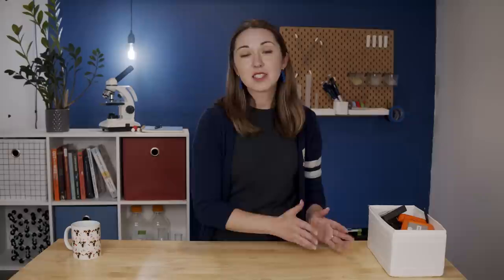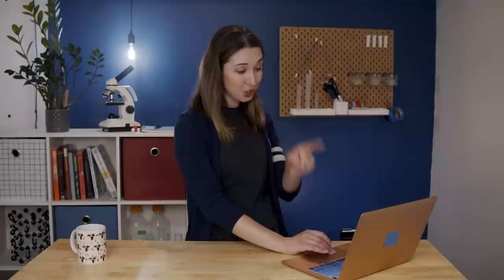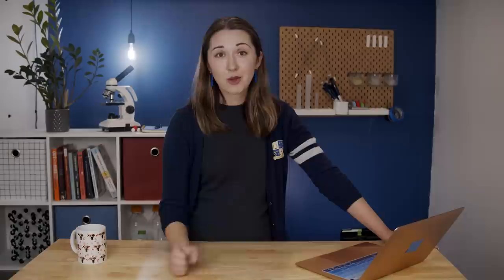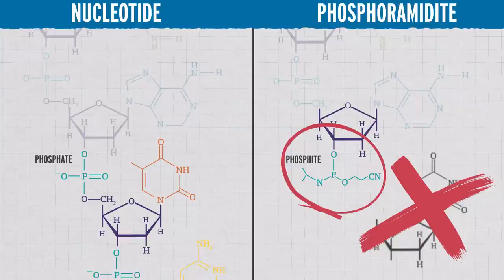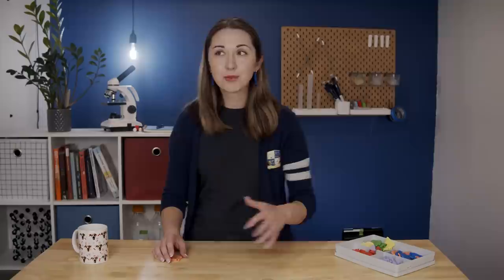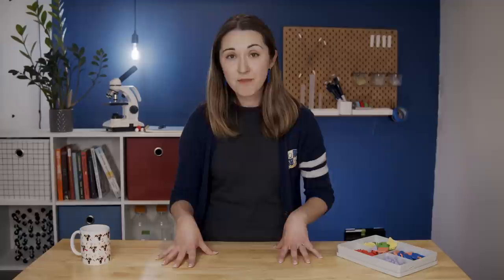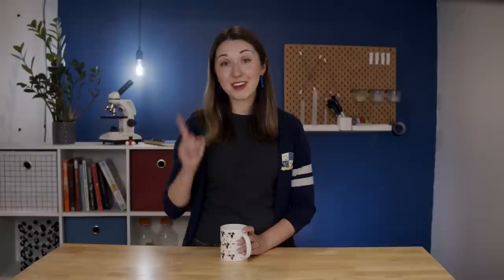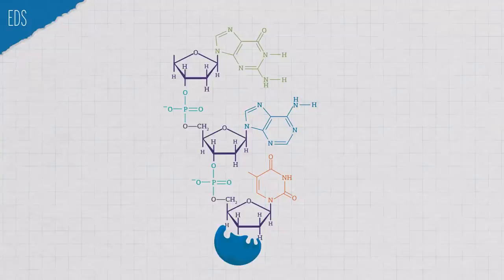Is DNA the Future of Data Storage?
Could the future of data storage be DNA? It’s the original format after all, storing the information needed to build every living thing. and it has a handful of qualities that would make it perfect to store all the digital information in our world. With recent advances in DNA sequencing and DNA printing, it’s technically possible.  But there are a few obstacles to overcome before this sci-fi sounding tech can become a household reality.

Credits:
Executive Producer:
Matthew Radcliff

Producers:
Elaine Seward
Andrew Sobey
Darren Weaver

Host:
Alex Dainis

Scientific Consultants:
Mark Bathe, PhD
Karin Strauss, PhD